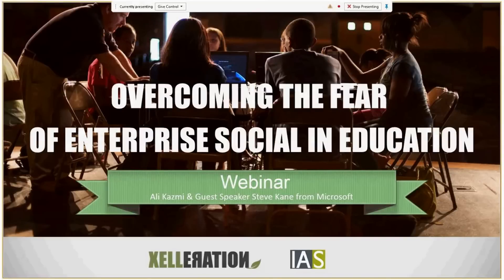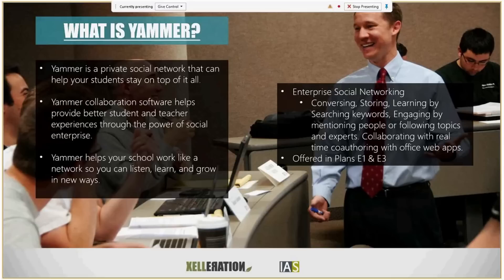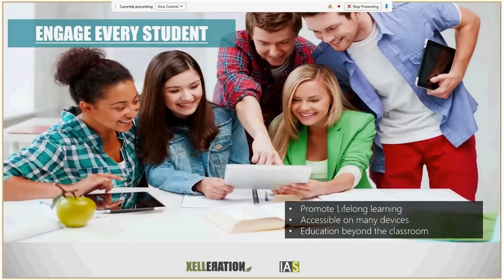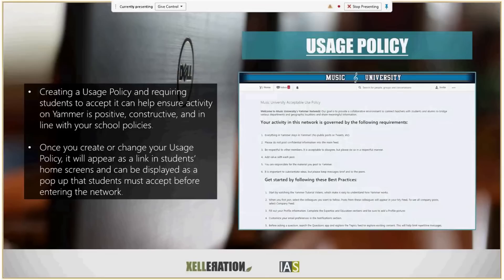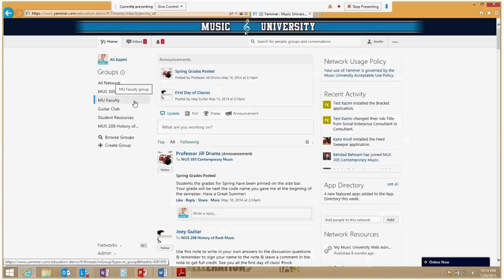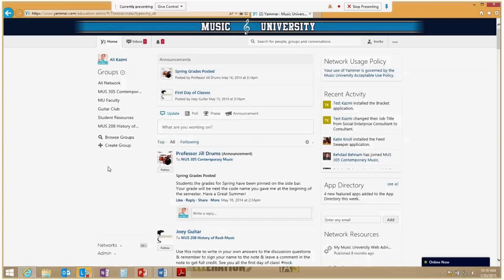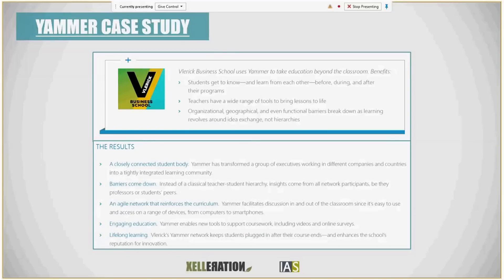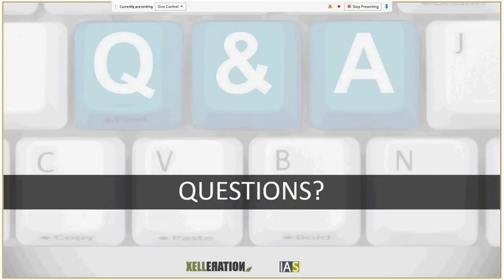Yammer Webinar: Overcoming the Fear of Enterprise Social in Education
Leaders in education are discovering that they and their students need a new way to work together to succeed. Yammer helps create a lifelong learning network that goes beyond the formal curriculum, ensuring that students are prepared for the future.

We will discuss overcoming the fear of using enterprise social in schools and how Yammer can help provide a better learning experience for teachers and students.